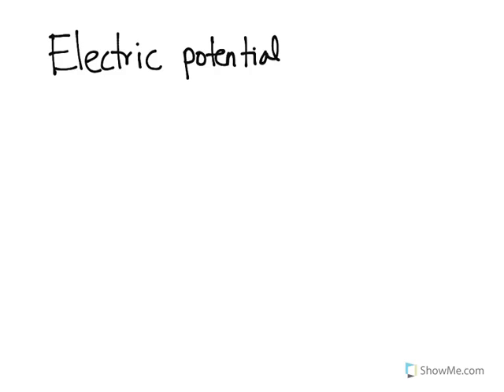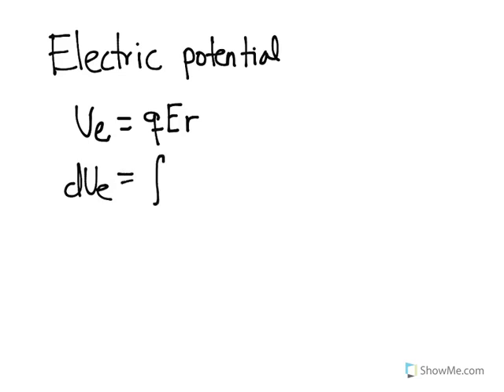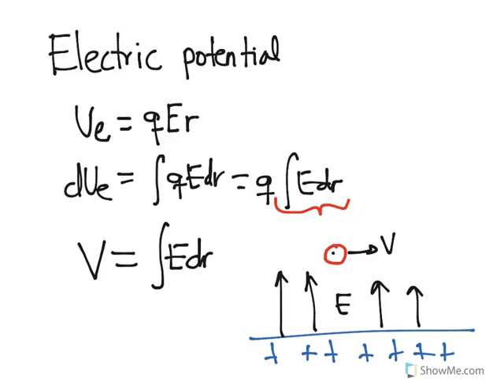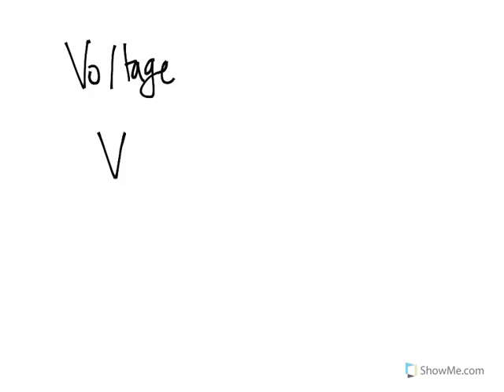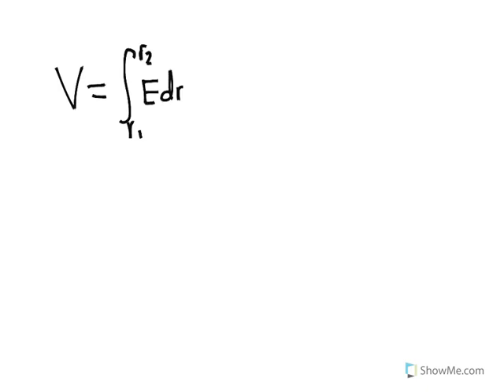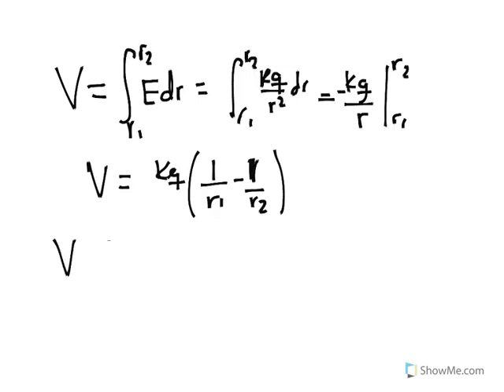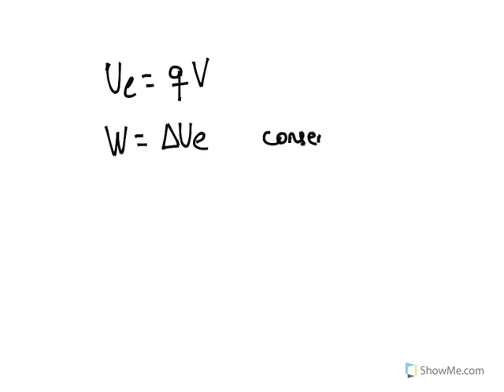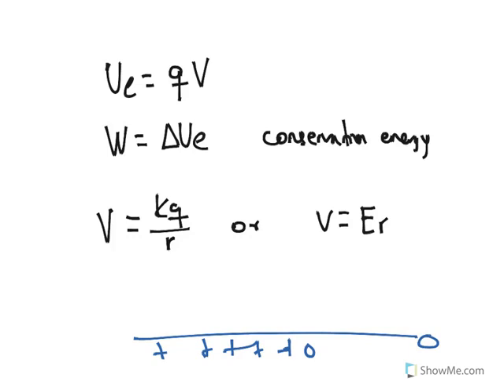4.2 Electric potential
This video introduces the concept of electric potential.